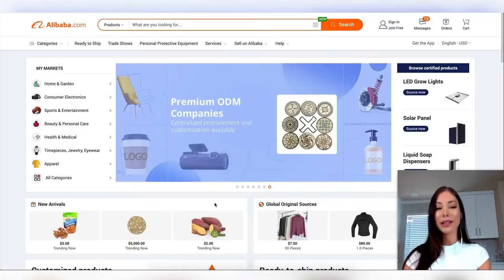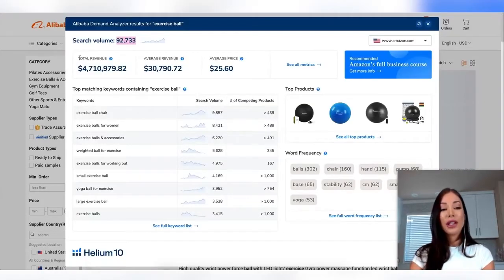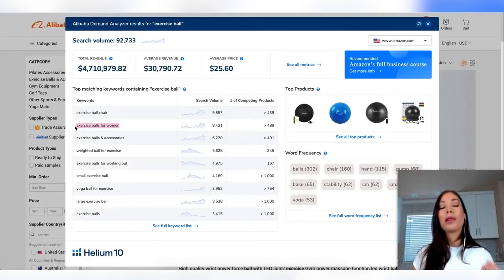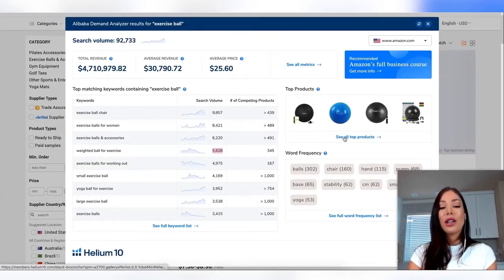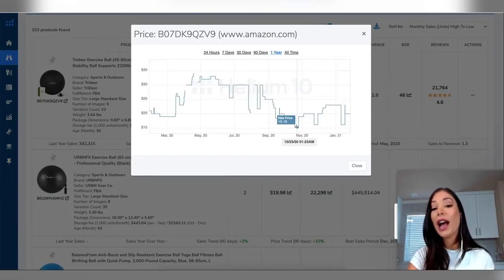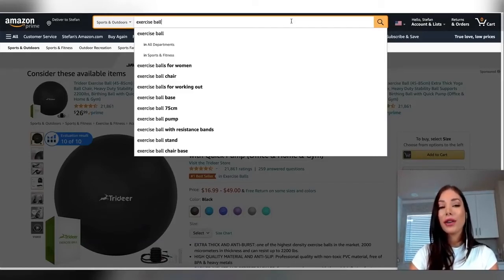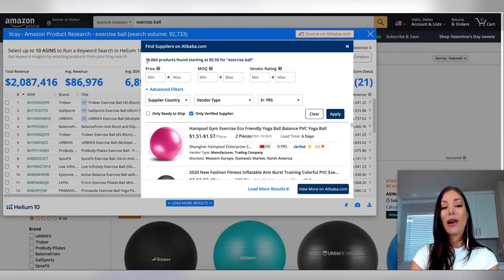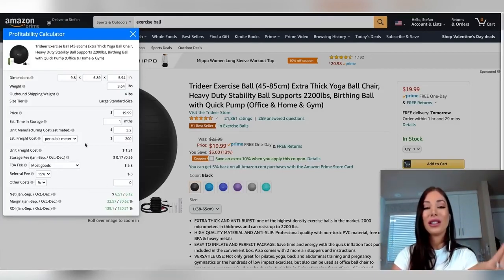🔎 HOW To Find High Demand Products To Sell On Amazon [Simple & Easy]